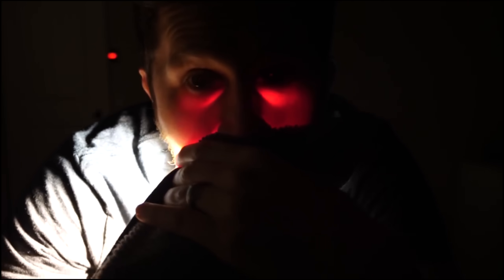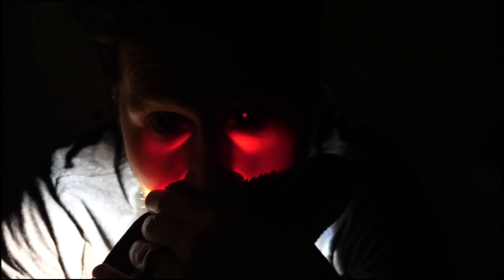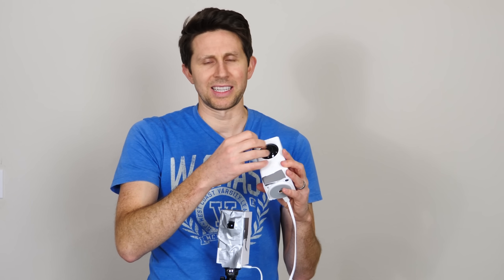Shining an IR Flashlight Through My Face and Body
In this video I show you how to make an IR flashlight and then shine it through my face and body.